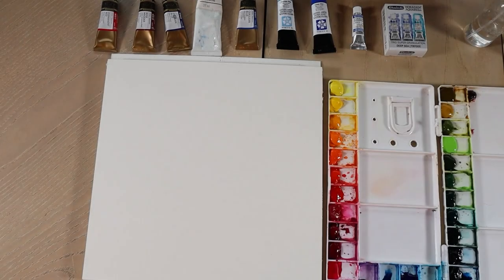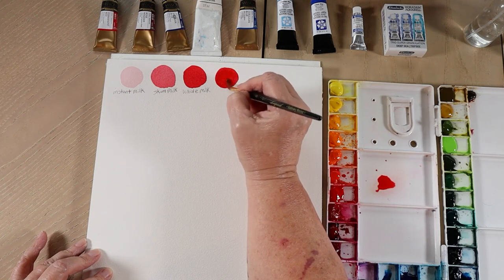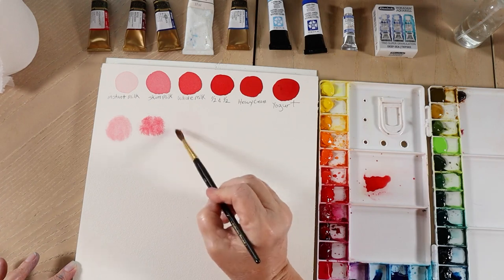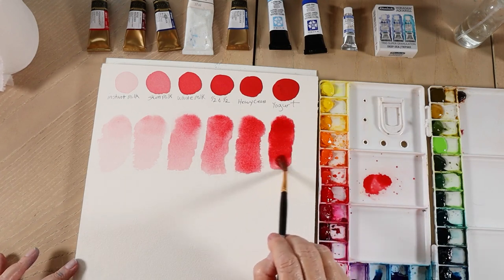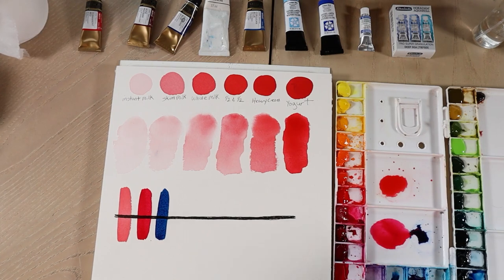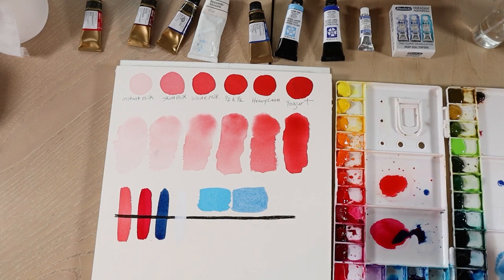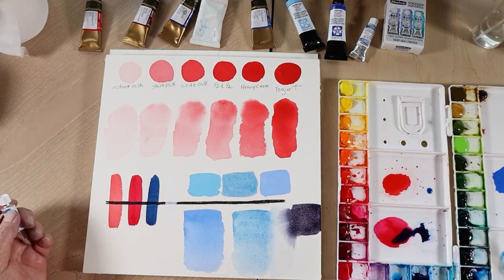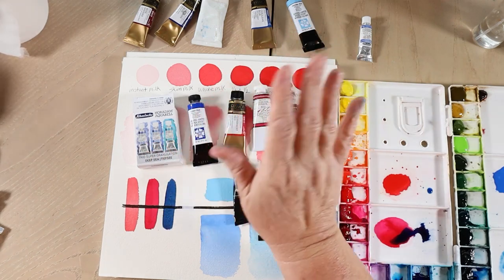Beginners Guide to Color & Control | Tutorial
This video, we learn how to control your paint and water for consistent color and texture easy to remember. Also, we explore the differences between brands of paint.